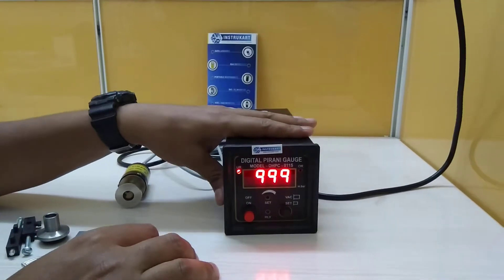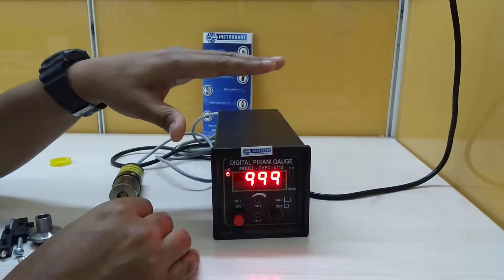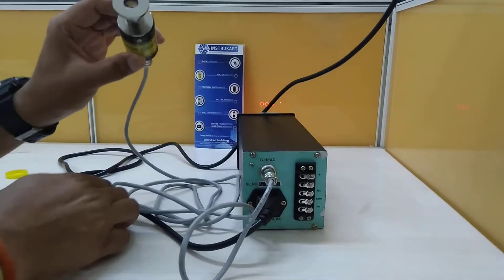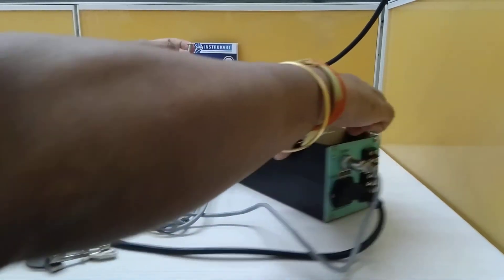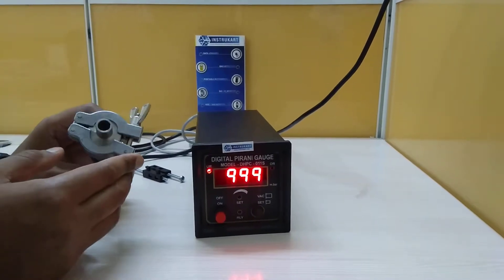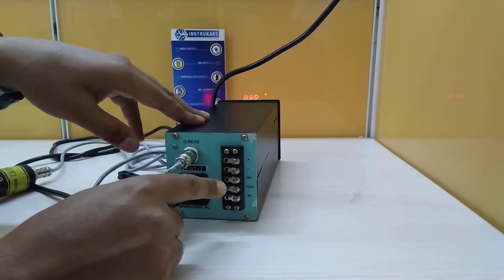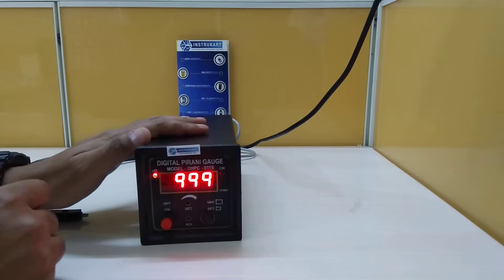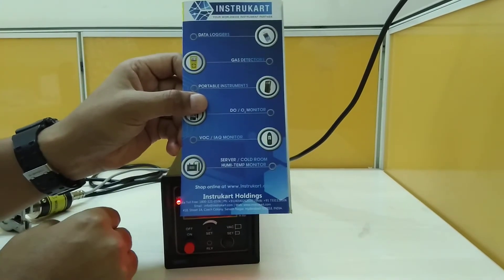Digital Pirani Gauge with Set Point Controller | Instrukart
Ace Instruments make Digital Pirani Gauge is a high vacuum digital gauges recommended for the measurement of vacuum in process applications with clear 4 Digit LED Display. Measures from 999mBar to 0.001 mBar.

Applications: Used in Food Industries, Automobile Industries And Pharmaceuticals Industries, Air Conditioners Manufacturer, Air Purifiers Manufacturer, Water Coolers Manufacturer.